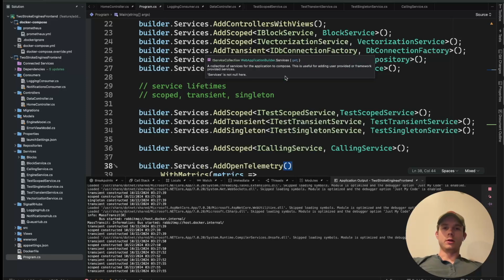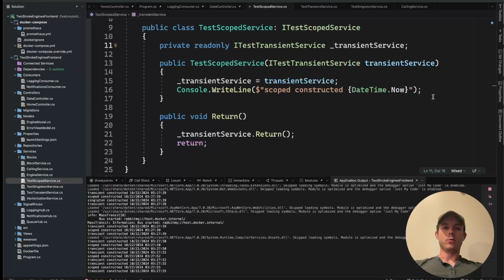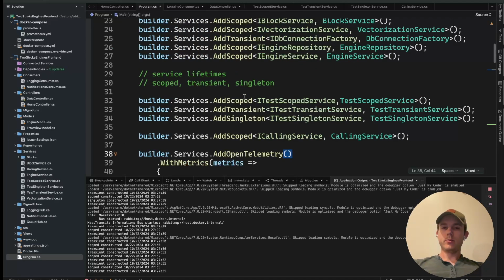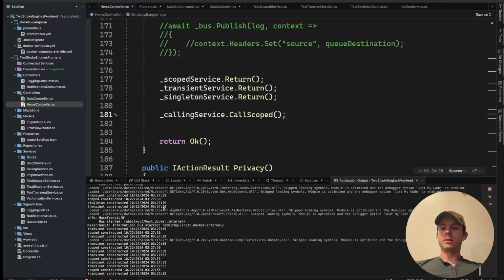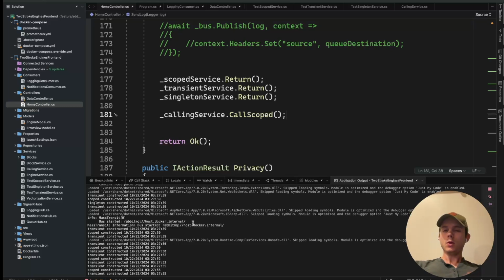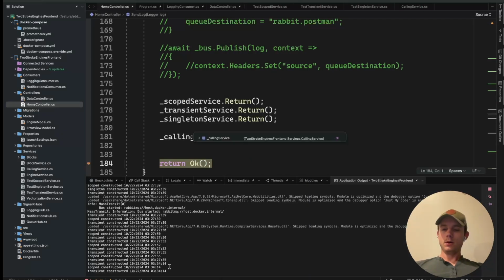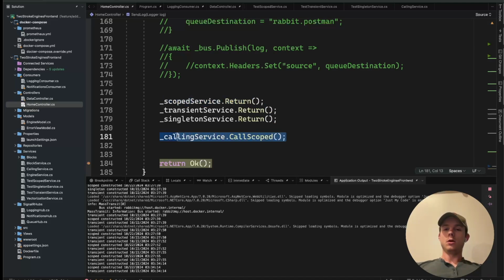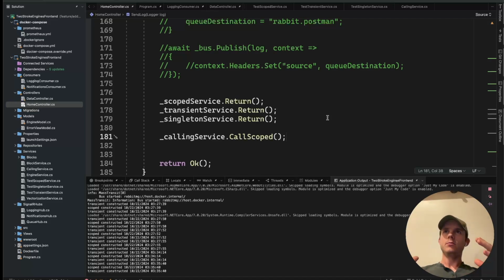Demonstration of Service Lifetimes in .NET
I show you how service lifecycles work in .NET with dependency injection. We look at logs ands see how transient, scoped, and singleton all work and when each respective service is constructed and how many times per request-response lifecycle.